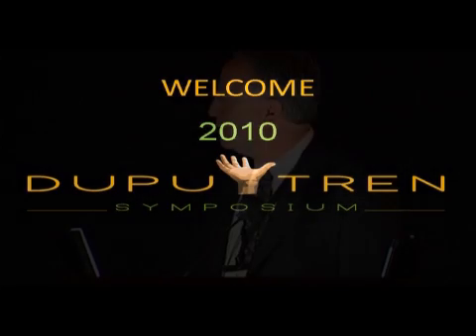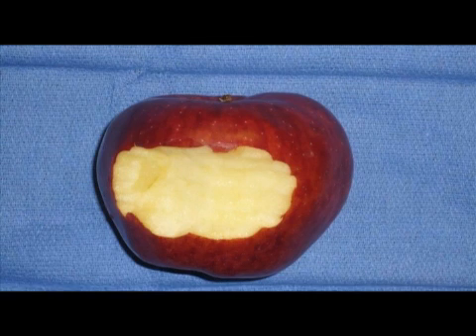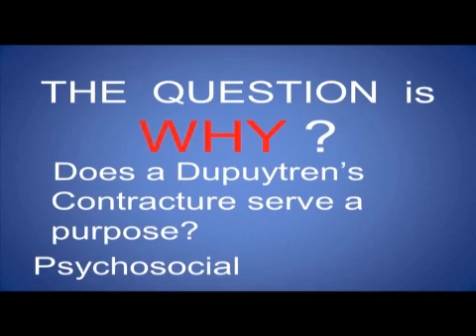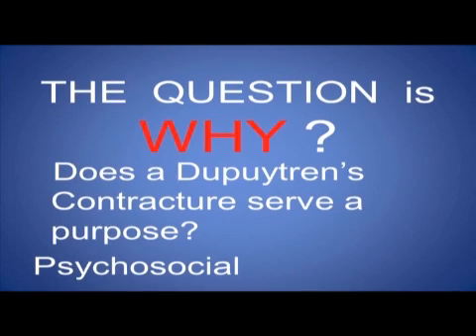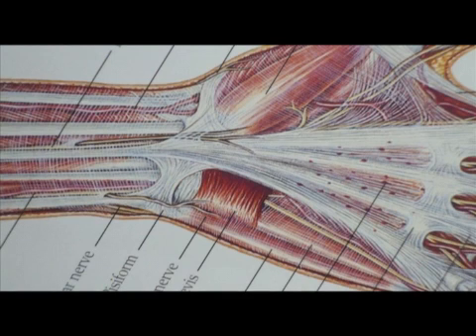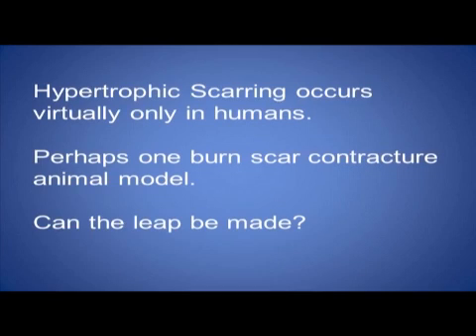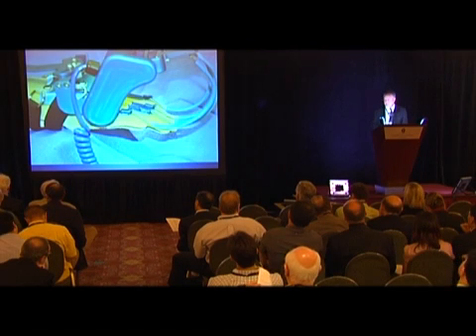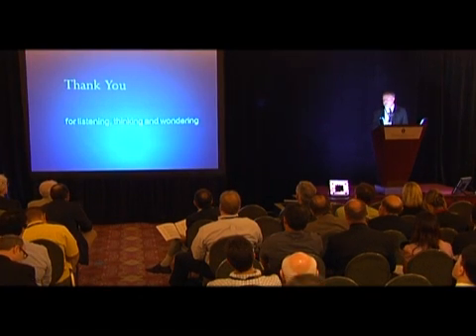Dr. Paul Zidel, "Dupuytren's versus burn..." 2010 Miami Dupuytren Symposium Presentation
Dr. Paul Zidel, Chief, Hand Surgery, Maricopa Medical Center, Phoenix, Arizona, presents a thought provoking comparison of two different yet similar conditions in "Dupuytren's versus burn scar contracture"